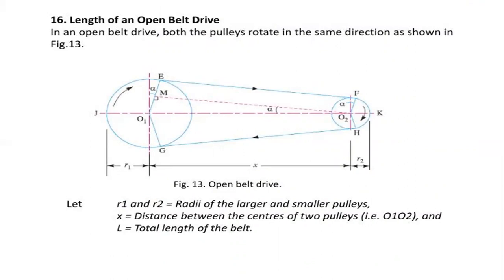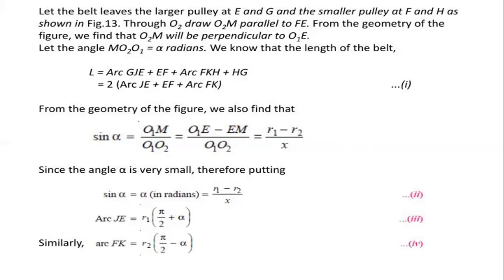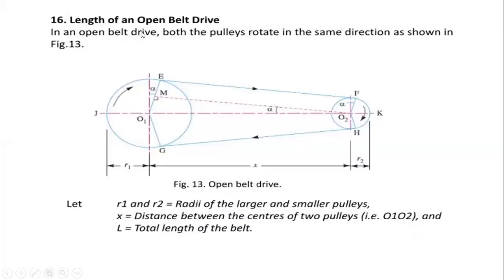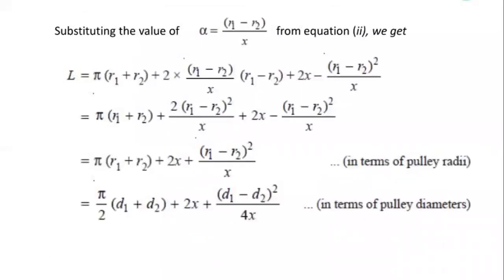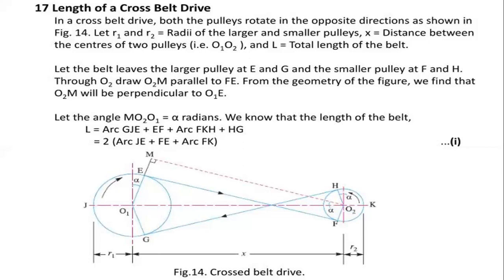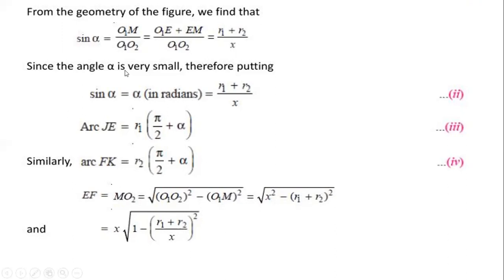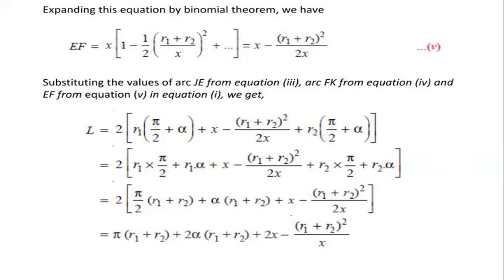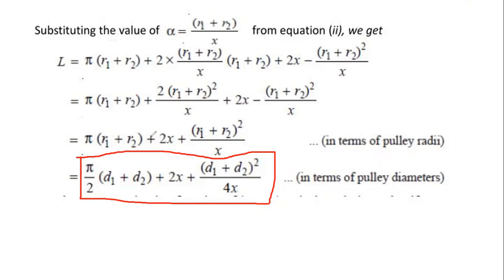JNTUK R19 II ME II SEM KOM LENGTH OF OPEN & CLOSED BELT DRIVES LECTURE 53